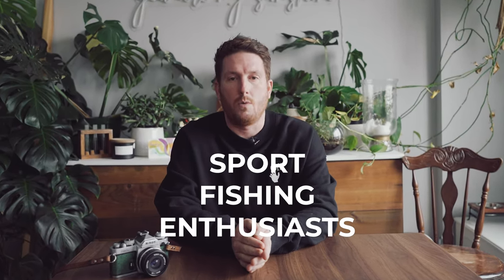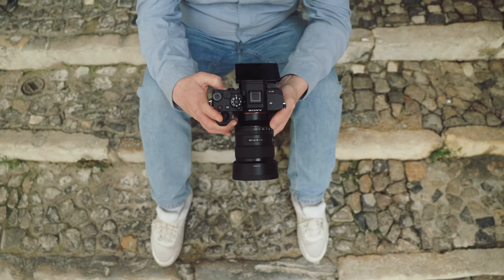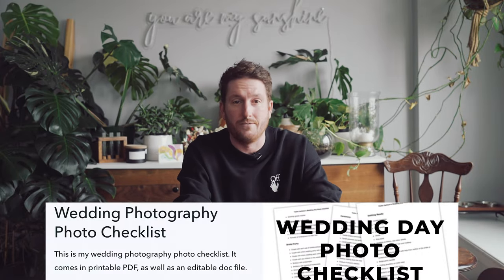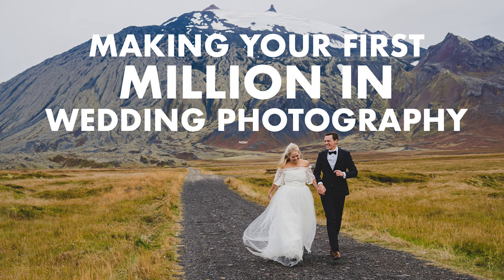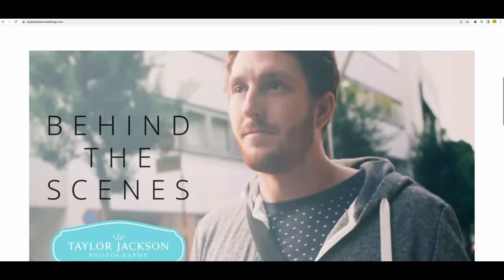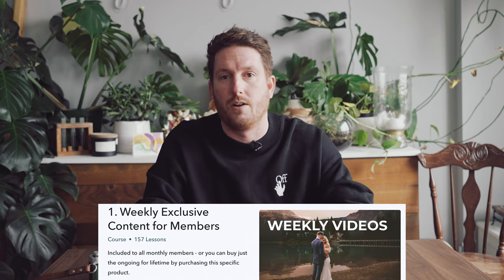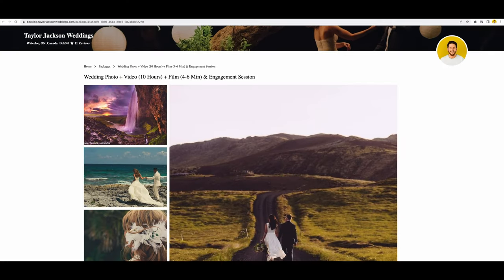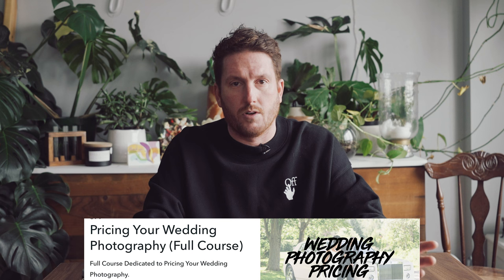How I Built My Full Time Wedding Photography Business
The 3 keys for making a successful full time wedding photography business.

(Get access to my presets, LUTs, and all advanced wedding photography courses and downloads)

My presets (included in members site as well)

0:00 Intro
0:26 Step 1
3:39 Step 2
6:28 Step 3
8:48 Step 4

It’s a 3 step process.

Basic Skills.
Awareness.
Sales.
Repeat.

Its a 4 step process I guess.

But you only really have to spend real time and effort on one of the steps, and the others will take care of themselves.

Step 1.

The basic skills.

To summarize why I shoot Sony so often now, it’s because of the Tamron 35-150mm f2-2.8 that is For Sony.

So you have your gear.

If you’re like me, sadly you’re introverted and have no communication skills.
You’re probably great at video games though.
The biggest part of the learning process is to actually start working with couples.
It’s awkward at first, but after 3 or 4 engagement style shoots you’ll be good with couples.

The additional layer of awkward forever is when you’re in a very loud family environment, with a lot of people shouting and trying to control the family formals.
Or a friend of the couple that steps in as creative director.
To their defence, sometimes they do a great job.
Sometimes they have the worst ideas.

If you’re a member, you have access to my wedding photography photo checklist.
You can use that to start.

Big thing that helps me out a lot during family photo time, is having a list of combinations the couple gave you in advance.
You can ask the couple for a family member or friend to help call out names, and usually this disarms any potential problem situations, and puts you on the same team, rather than in a house of problems.
Or a field of problems.
Sometimes a waterfall of problems.

So skills. Learn them by getting couples to do a shoot with you.
You can watch my behind the scenes videos, but it’s a lot different once you’re in control.

Step 2.

Awareness.
I can simplify this to a simple statement.
3 touch points.
You want your couple to come across you in 3 different places for them to book incredibly quickly.

That could mean, that a friend mentions you name.
They see a paid ad on social media.
And they see you as a preferred vendor at a venue they’re looking at.

Any one of these individual points may get you an inquiry, but the most qualified and likely to book couple is going to see you in a few places. They may not even remember them if asked.
They just get a feeling that you’re the one.
That they like you.

Thi stacks on top of having a great website.

3 touch points.

Step 3.
Sales.

You have the work.
They’ve seen you in a few spots.
Now how do you make the sale.

Great question.

Let’s ask Taylor sitting a half foot to the left.
My left.
Not your left.

If you’re operating the 3 touch point strategy, sales will honestly not be that difficult.
The more credibility indicators you have out there on the internet machine, the easier it will be.

Do I likely miss out on one or two weddings per year that I could have convinced them to find the budget to book with me?
Yah probably.
Do I attract super low maintenance couples now that aren’t into communicating for no reason.
Yes, absolutely.

So sales, weirdly kind of takes care of itself.
For me, another key was offering video as well. So as myself, or a team of two, I’d do both photography and highlight film coverage.
The couples that connected with me, loved the idea of a small team to do both. In most cases they weren’t going to hire a video team. Either because they didn’t want the bonus people there, or because of cost.
By me offering both, I doubled my income in a year.
My average sale for weddings went up, as well the overall number of bookings. Since I was no longer being compared to other photographers, I was a one stop solution if they wanted a nice small video as well as their photography coverage.

Then Step 4.
Repeat.